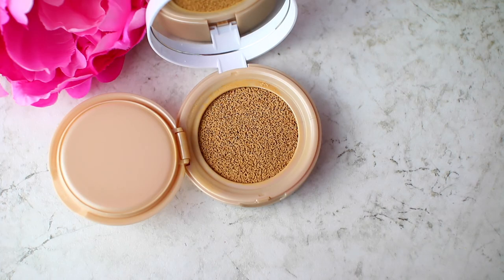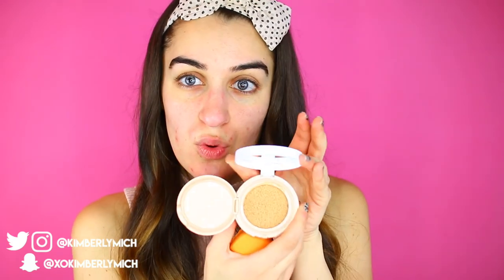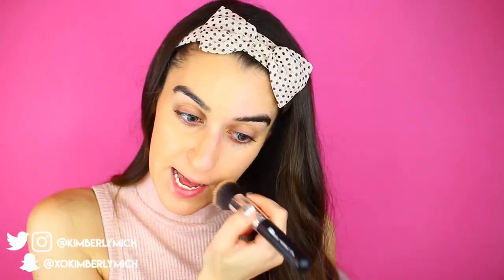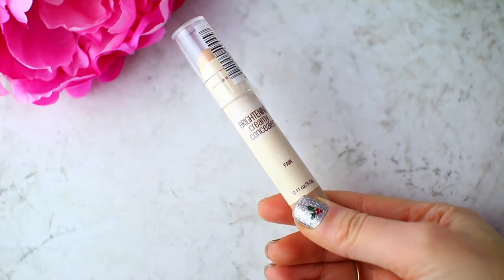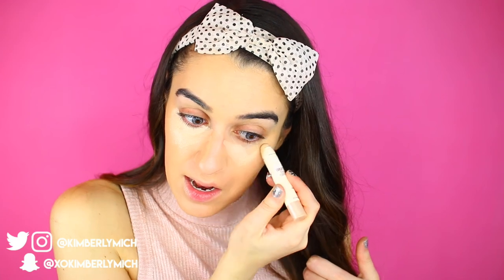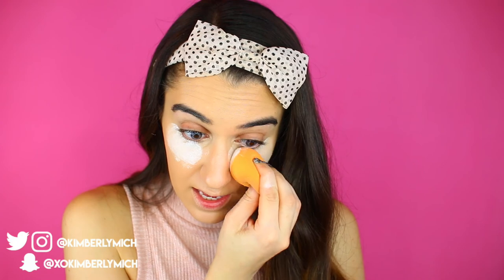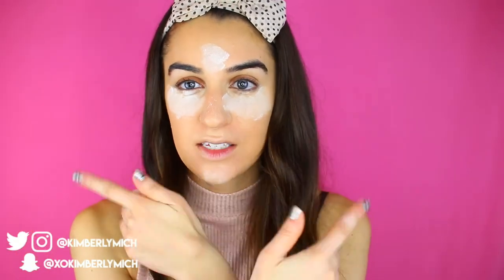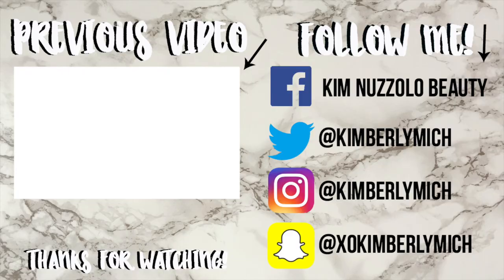NEW MAYBELLINE DREAM CUSHION FOUNDATION! DEMO & REVIEW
♡EVERYTHING IS LISTED AND LINKED BELOW! ↓

Hi guys!! Here is my Review and Demo on the NEW Maybelline Dream Cushion Foundation and Dream Brightening Creamy Concealer! This is my first time trying a cushion foundation!! I hope you all enjoy my review on the Maybelline Dream Cushion Concealer! I do check-in as well so you can see how it wears throughout the day.  Also, I'm very sorry I forgot to film a proper intro for this video!! Love you guys!!

♡  PRODUCTS MENTIONED
MAYBELLINE DREAM CUSHION FOUNDATION
MAYBELLINE DREAM BRIGHTENING CREAMY CONCEALER
TARTE DRINK OF H20 MOISTURIZER
NIVEA POST SHAVE BALM
RCMA NO COLOR POWDER
SHOP MISS A $1.00 MAKEUP BRUSH

ANASTASIA MODERN RENAISSANCE EYESHADOW PALETTE
WET N WILD GRAPHIC MARKER EYELINER
ANASTASIA CREAM CONTOUR PALETTE
COVERGIRL BLUSH IN SOFT MINK
RIMMEL KATE NUDE LIPSTICK IN 41

♡ A LITTLE BIT ABOUT ME  ↓
I am so very happy you stopped by my channel! My name is Kim and I am a 27 year old makeup obsessed girl living in NY! I have a bachelor’s degree in Cosmetics and Fragrance Marketing from the Fashion Institute of Technology! I am a full-time Social Media Manager for a beauty company.  I have always been in love with makeup and also helping others learn tips and tricks for application! I have been watching YouTube beauty videos since I searched "smokey eye" in the very beginning of 2007, when there were barely any videos to watch! I really wanted to learn how to do makeup! My channel is a fun, relaxed place to chat ALL about beauty, products, drugstore items, fashion, lifestyle, DIYs, product reviews and MORE – you name it! I absolutely LOVE making YouTube videos for you guys!

♡MUSIC TUNES